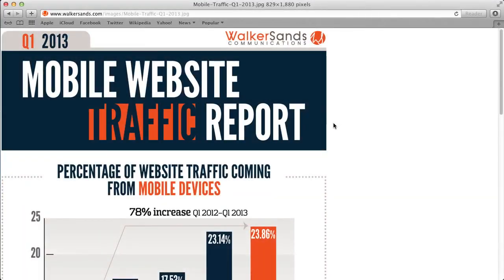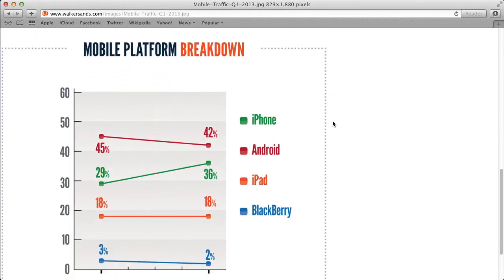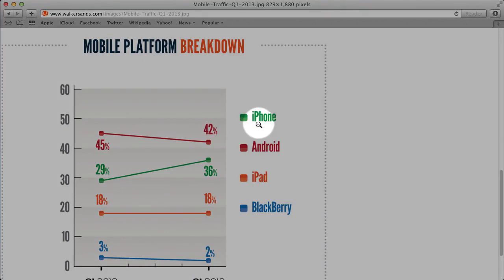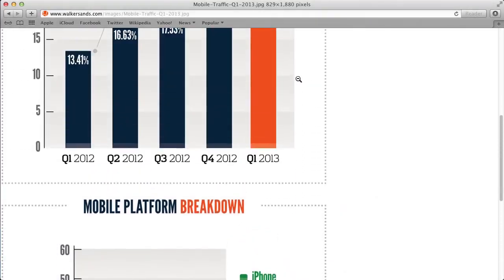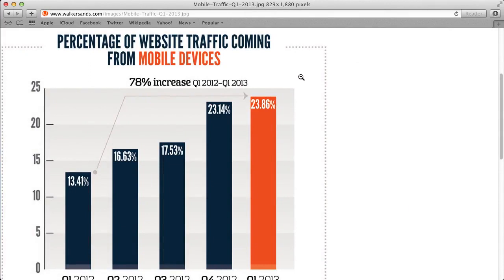Usability Foundations - 13 - Devices and Screen Size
Welcome to the usability foundations series! In this series of videos, you'll learn the fundamentals of usability and user experience (UX) design. We'll cover everything from the basics of usability testing to advanced concepts like user flows and prototyping. Whether you're just getting started in UX design or you're a seasoned pro looking to brush up on your skills, this series has something for you. Each video is packed with practical tips and best practices, so you can confidently apply what you learn to your own projects.